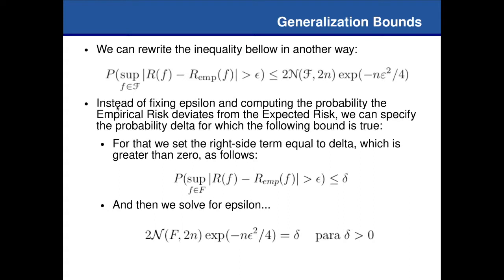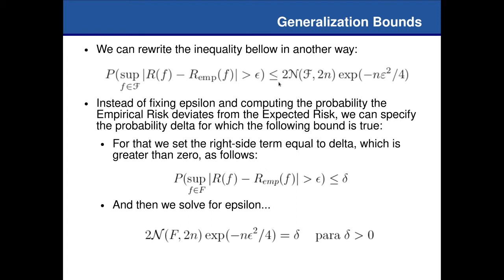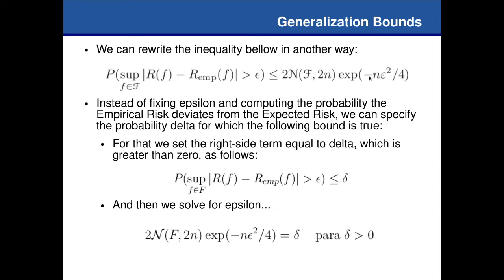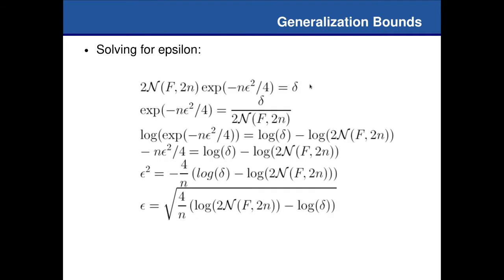Course on the Statistical Learning Theory: 06 Generalization Bound